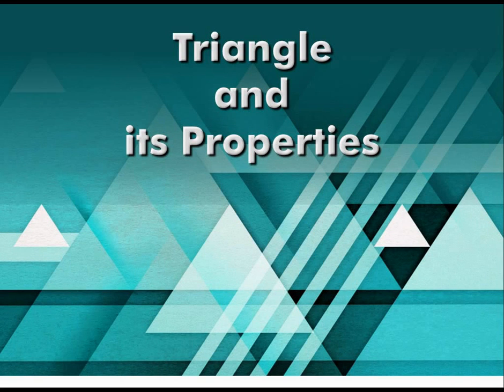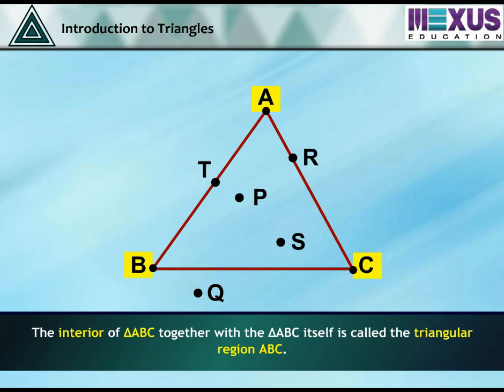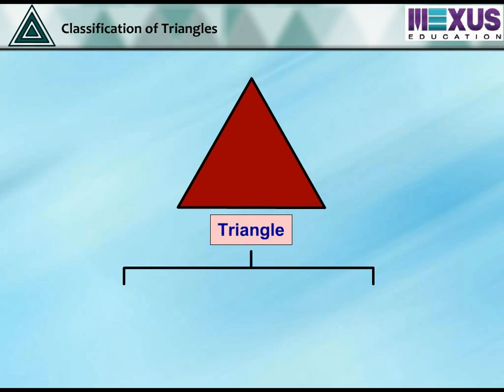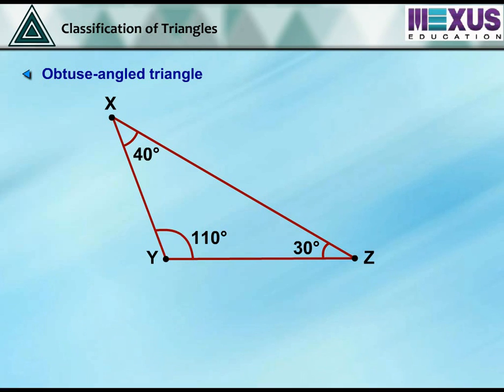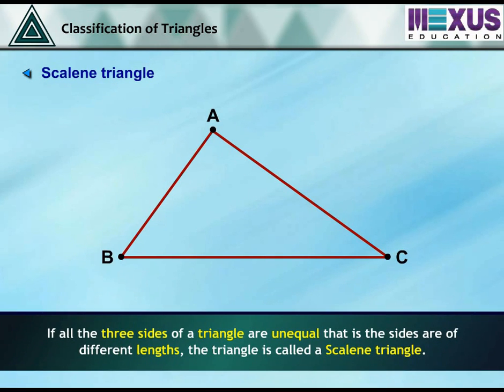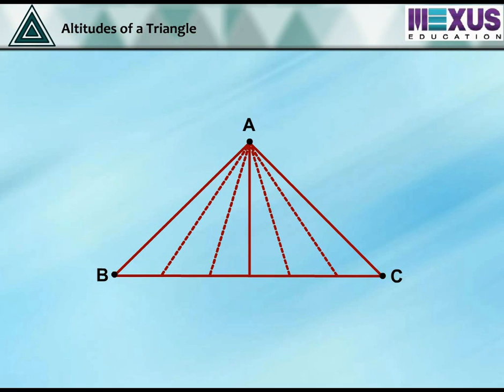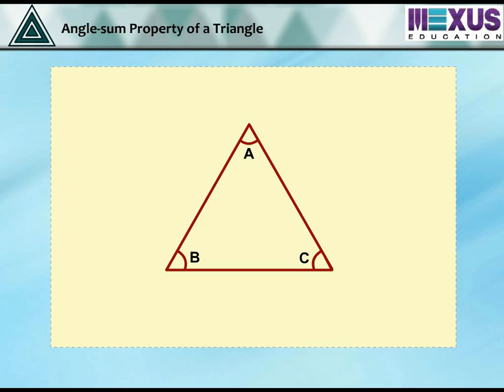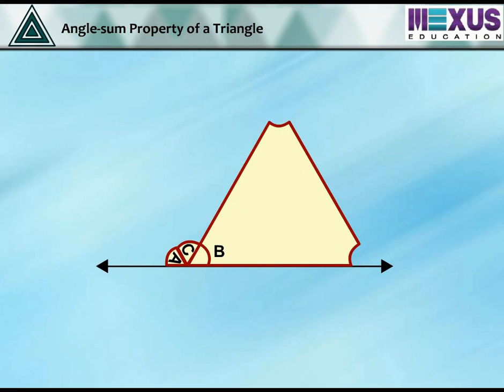Triangle and its Properties -Ikenschool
This Video explains about Triangle, Classification of triangles according to angles and sides  ,Triangle Representation,parts of triangles -sides ,angles,median and vertex.Also proves some theorems and properties like Angle sum property.